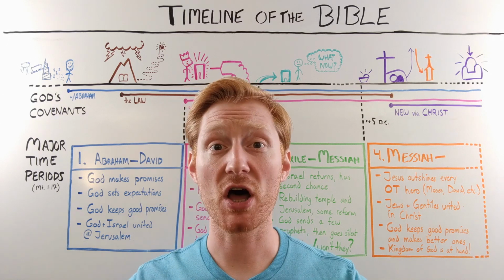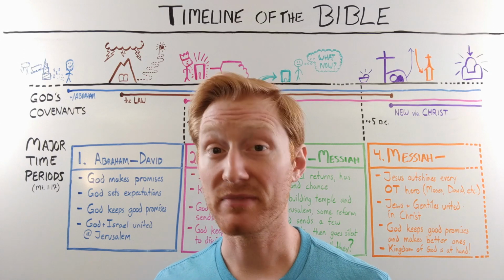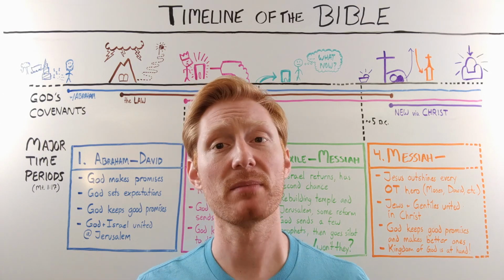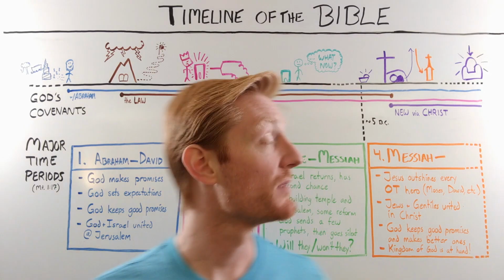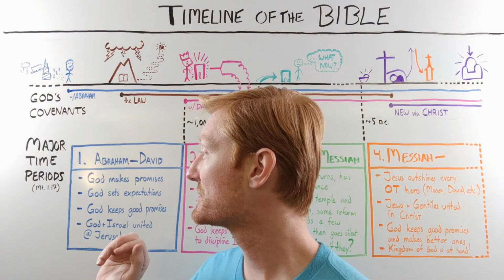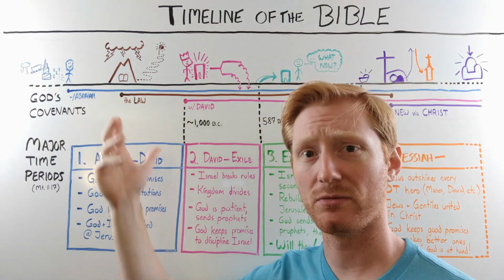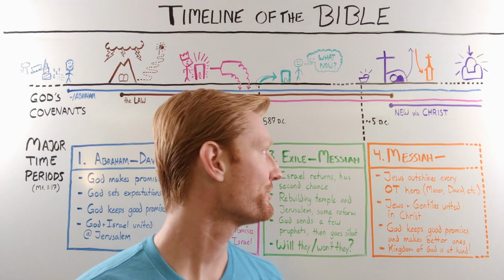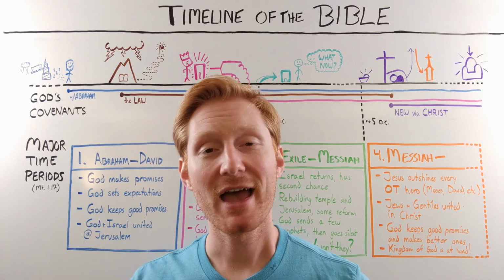The Bible Timeline: the 4 Major time periods in Scripture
The Bible covers a long history of the nation of Israel and the beginnings of the Christian movement. It can be tough to wrap your mind around the 2,000+ year saga that the Bible tells, but fortunately for us, Matthew gave us a good way to break it down.

The New Testament begins by splitting the Old Testament events into roughly three chapters (Matthew 1:17), and beginning a new era. These chapters are still useful for understanding the Bible's timeline today.

This whiteboard video will give you a feel for the overall timeline of the Bible by breaking biblical history down into four simple chapters:

1. Abraham to David
2. David to the Babylonian exile
3. Exile to Messiah
4. The age of the Messiah, or "These last days" as some New Testament writers put it.